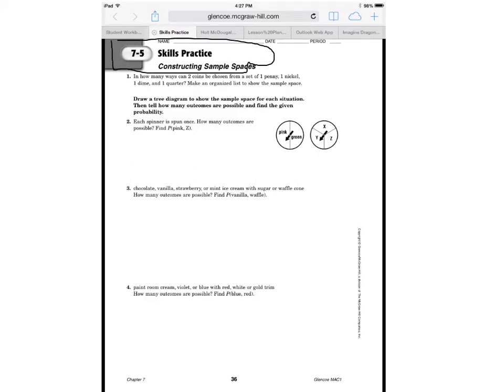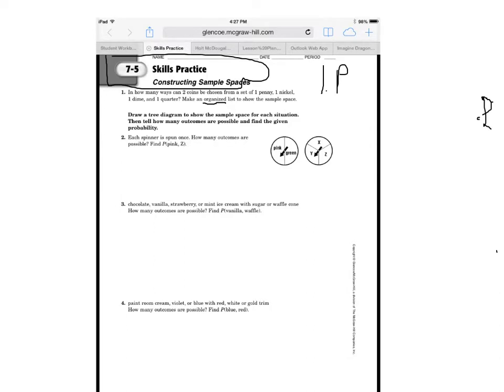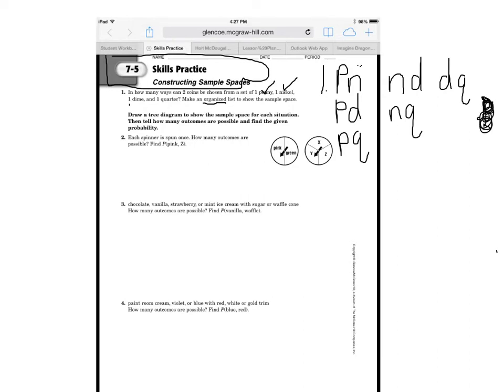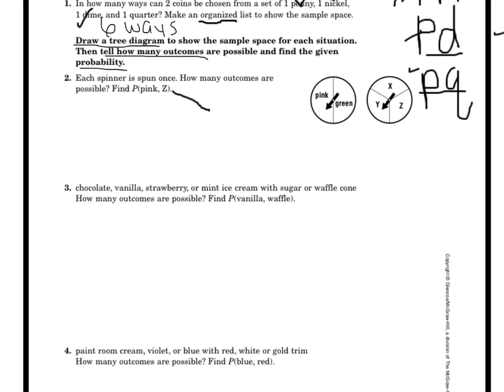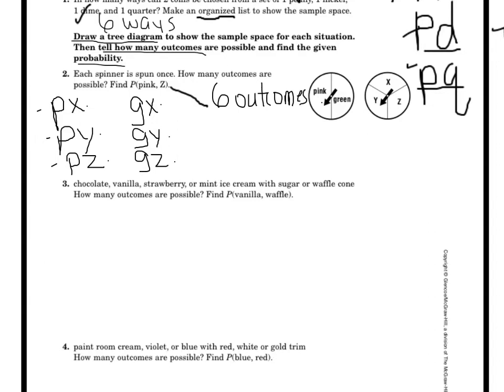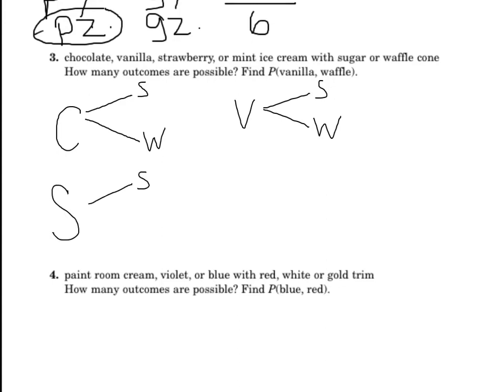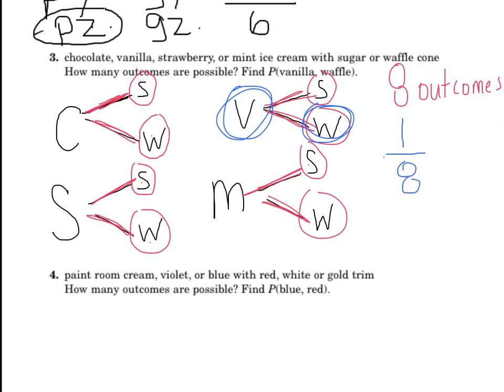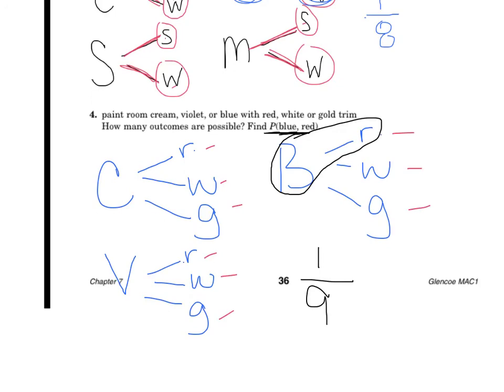7-5 constructing sample spaces